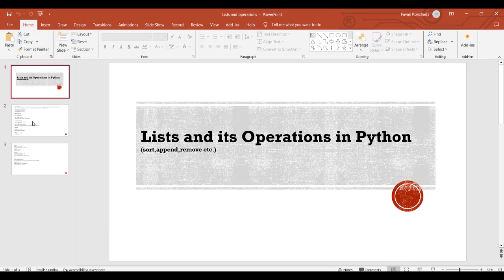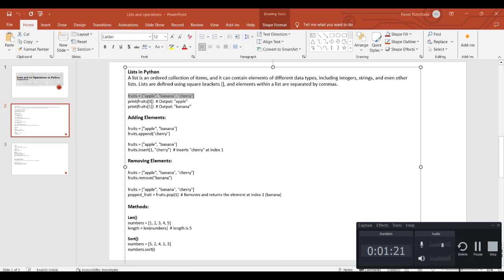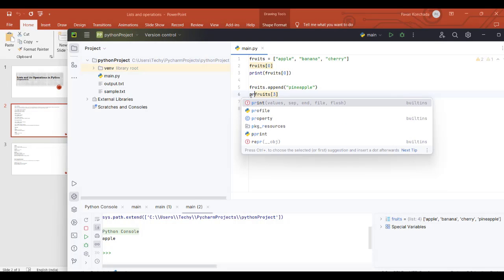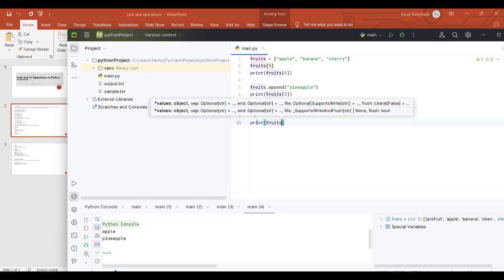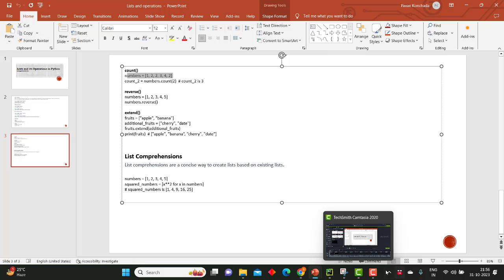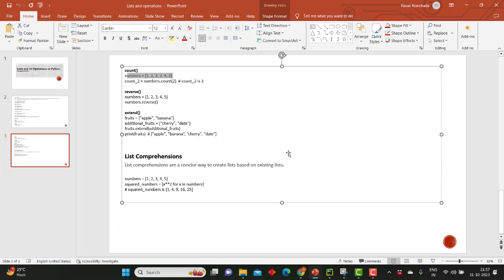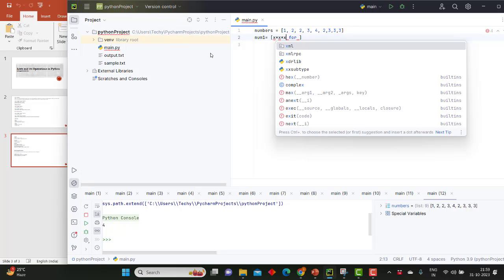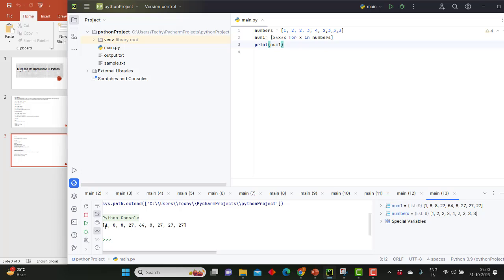6. List and Operations in Python || PyCharm (Basic Level)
This video describes about the list and its operations using PyCharm as IDE